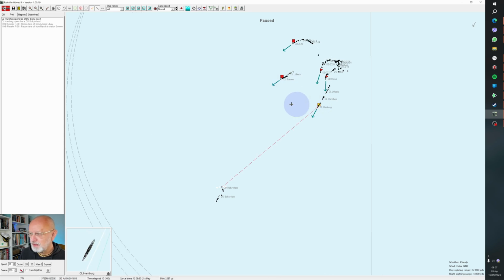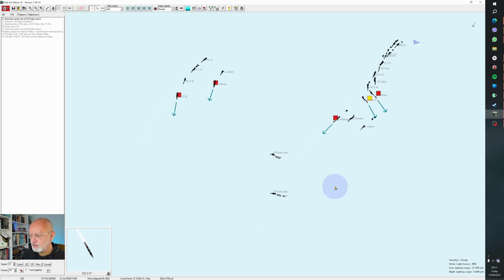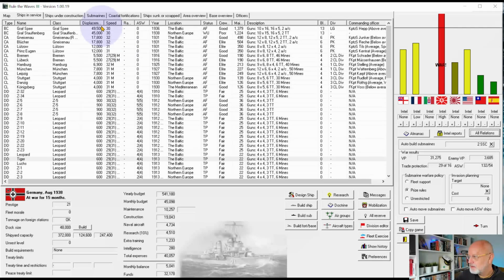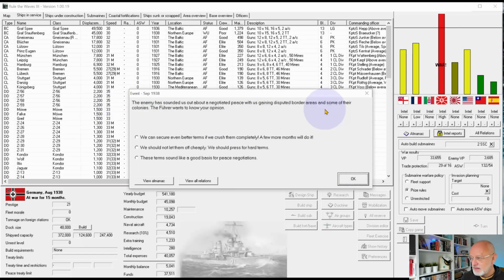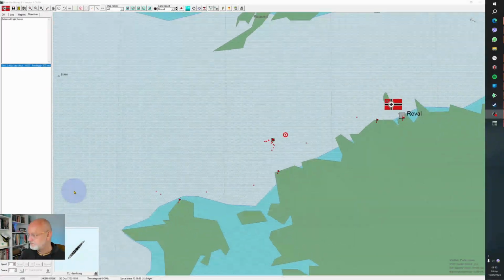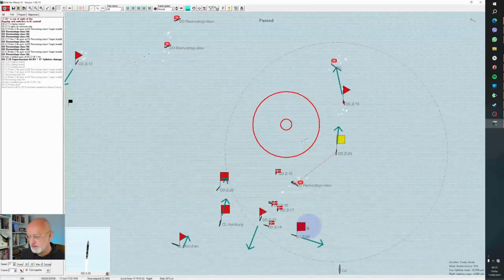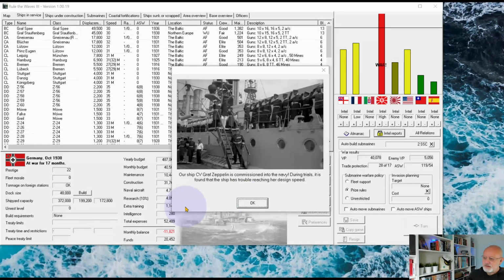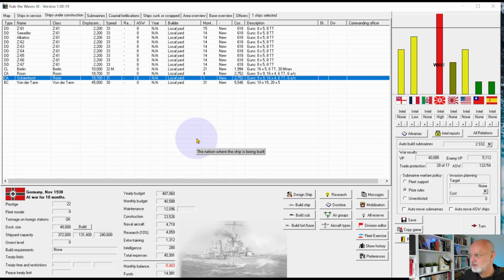15 Let's Play Germany 1935 | Rule the Waves 3 | Two battles at opposite ends of the spectrum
Two battles, one a slaughter, one a nasty nighttime clash. Plus starting the change over from the first fleet improvement programme (now being delivered) to the starting on the second one.